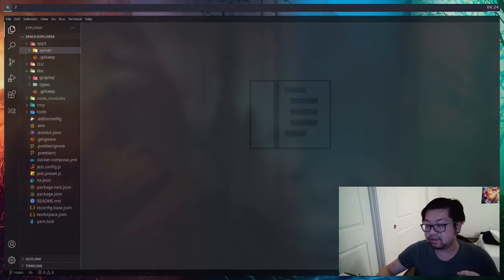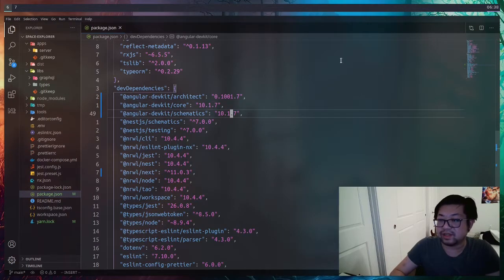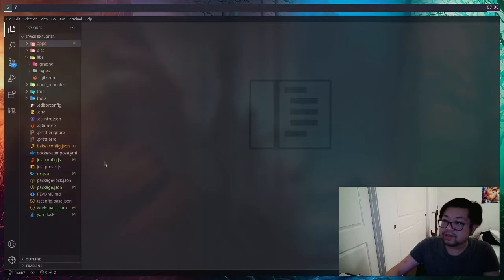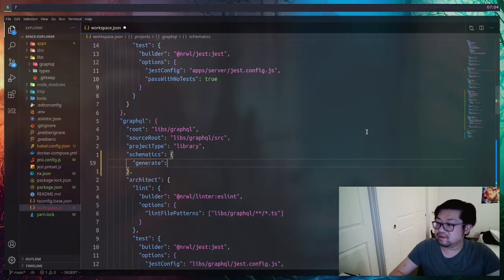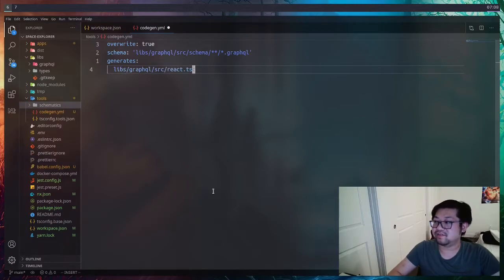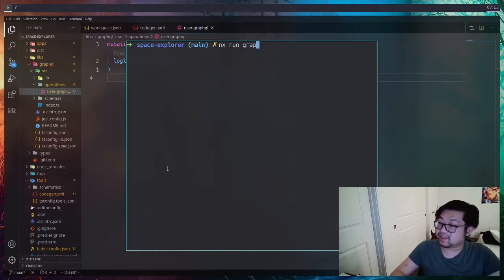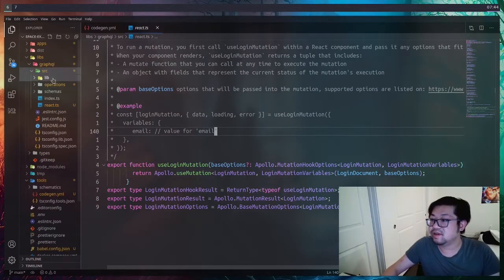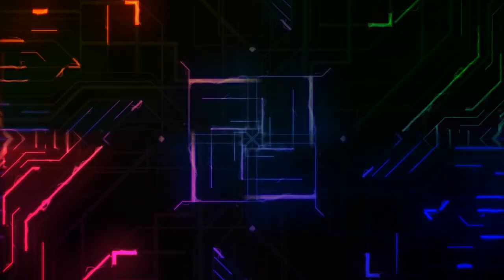Nx Space Explorer [4] - Setting up NextJS and GraphQL Codegen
It's time to set up the frontend for our full stack Nx mono repo, I chose NextJS as the framework, but we will also need graphql codegen to help out with our graphql queries

Timestamps
00:00 Introduction
00:23 Generate NextJS App
02:16 Custom Schematic for GraphQL codegen
06:52 Add assets

Links